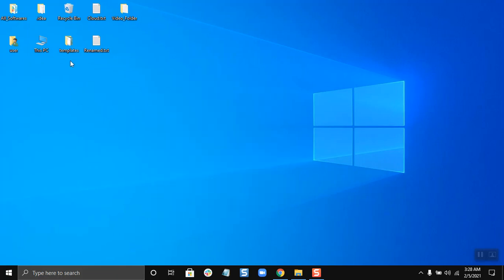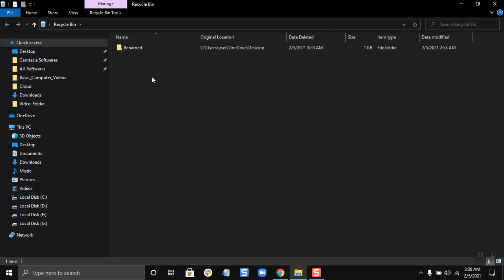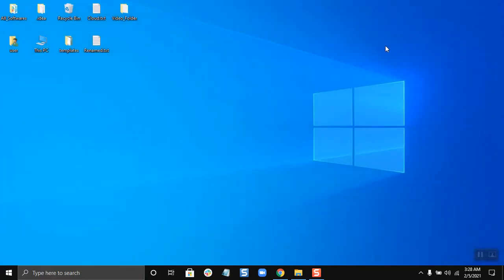15 Delete from windows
What is delete in computer?

Delete is computer terminology for remove or erase
You can delete text from a document of delete entire files or folders from your hard drive
When you delete a file, it is actually not erased, but instead the reference to the file is removed